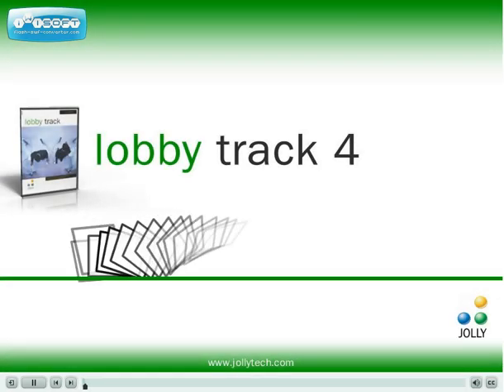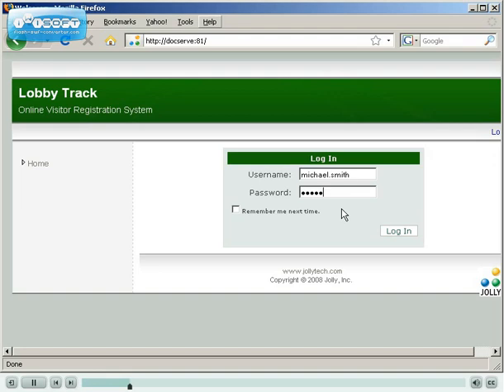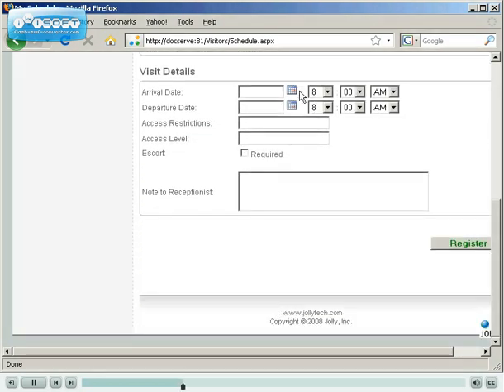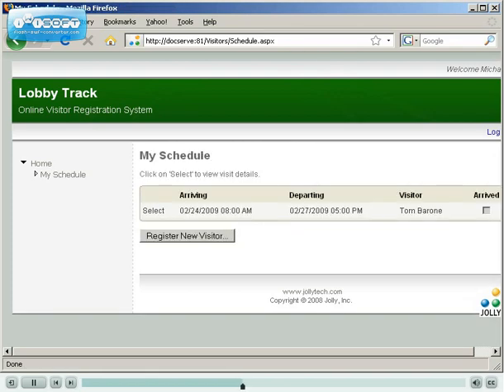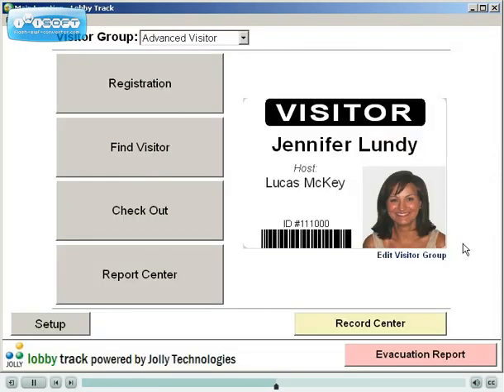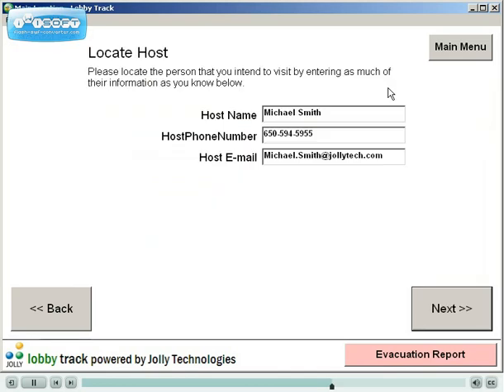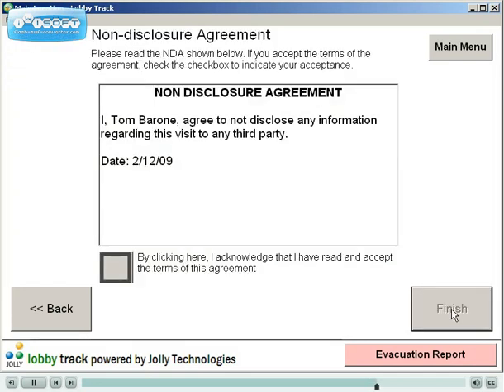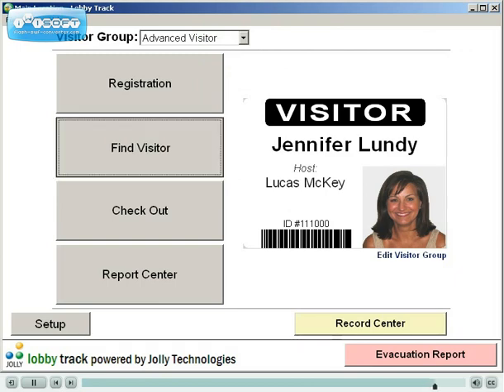Online Event Registration Software - Event Track 6 - Jolly Technologies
The Event Track 6 Online Event Registration Software is used for registering and tracking attendees into and out of conferences, seminars tradeshows, festivals and other events. The software is flexible so that users may easily tailor how attendees are registered and collect only information relevant to the event. The Event Track 6 Online Event Registration Software will produce a paper event badge or a plastic ID card. Lobby Track logs each entry and provides both tabular logs and graphical reports so that usage patterns and the events history are easily accessible. Once event badges are issued, attendees may check in and check out quickly using barcode, magnetic stripe or proximity card readers -- the Event Track 6 Online Event Registration Software checks against access policy and can play sounds, send emails and display on-screen messages when access is approved and denied.

Event Track 6 is the best event registration software option for managing the guests at your convention. Preregister your attendees or import lists of those attending. For the inevitable day-of walk-ups, you can either enter their information in manually, or take advantage of the driver's license scanning support that is built in, to greatly speed up this process. Beyond this, if you need to create ID badges for your guests, Event Track is more than capable of doing so. Batch-print them the week before, or create them one at a time at time of check in. It can take each new registrant's information you input and apply it to an earlier-created template, complete with all of your own logos and designs.

Register event attendees quickly and hassle-free
Make the day of your event smoother by pre-printing tickets for event guests who pre-registered
Pull info straight from a driver's license or passport and expedite on-site event registration
Manage individual seminar attendance within events without registering guests multiple times
Deny access to event locations with software rules based on attendee privileges